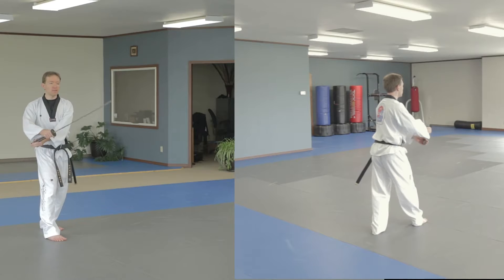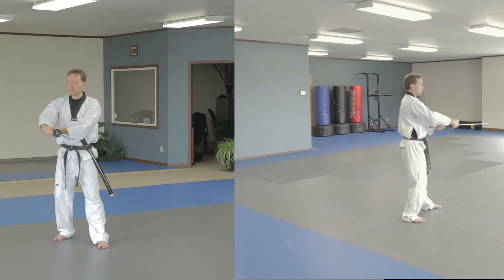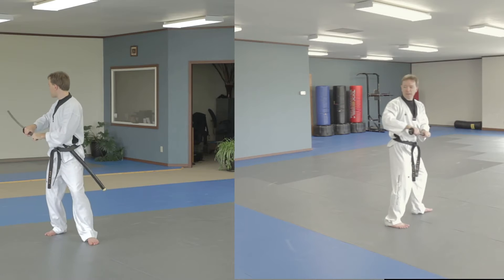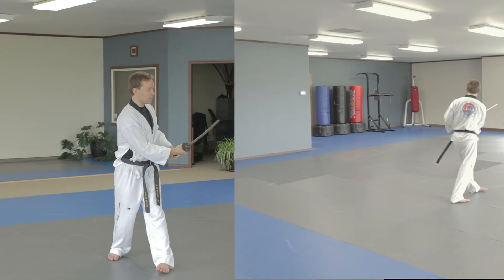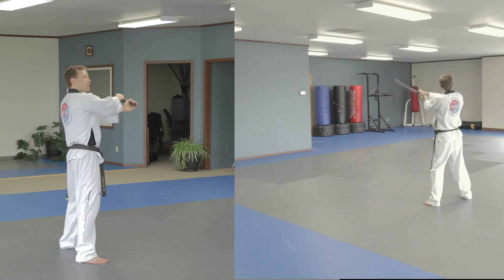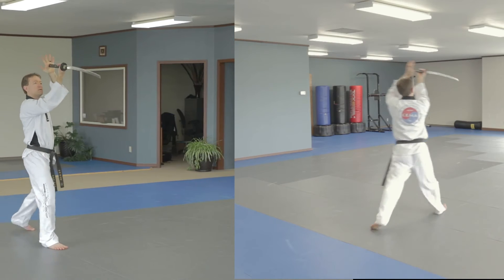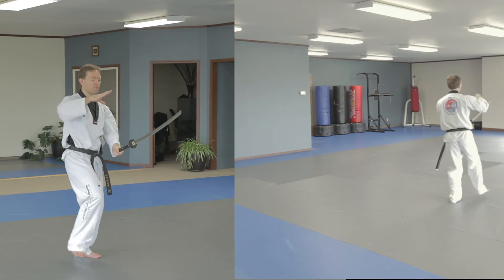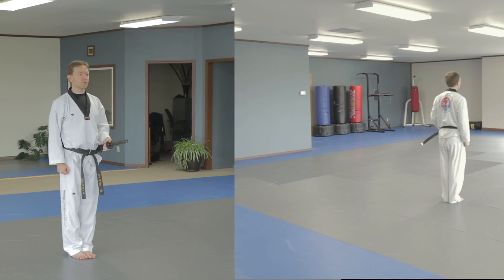Second Sword Form